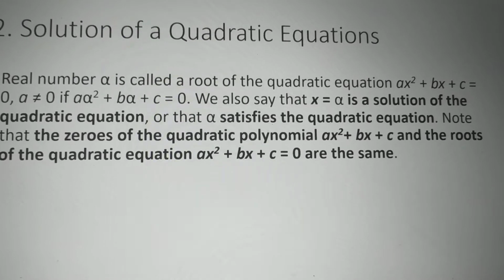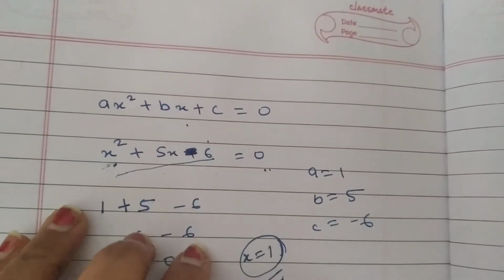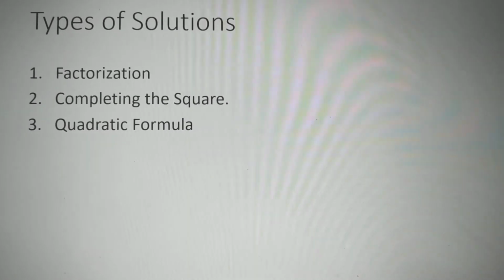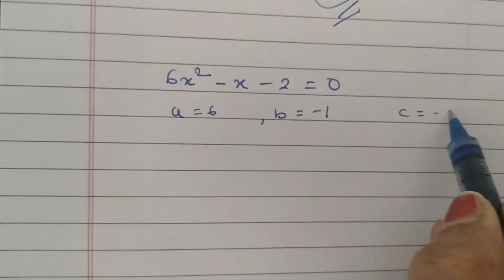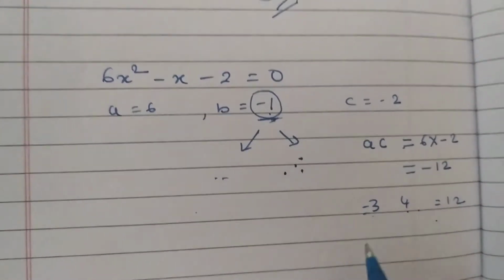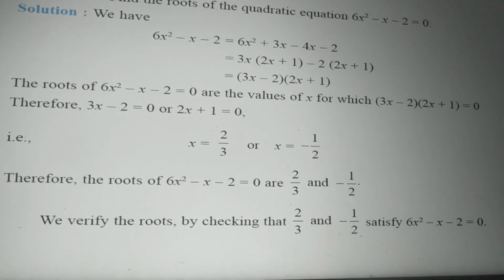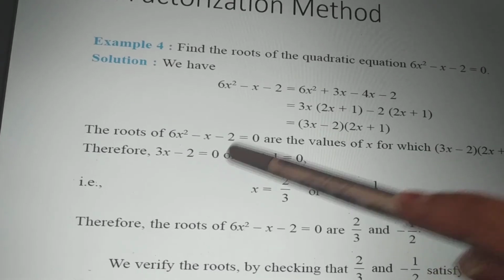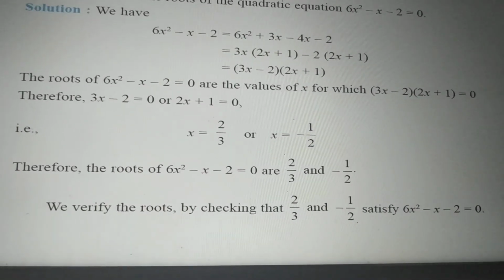Quadratic Equation Class 10 (part-2)/factorization method